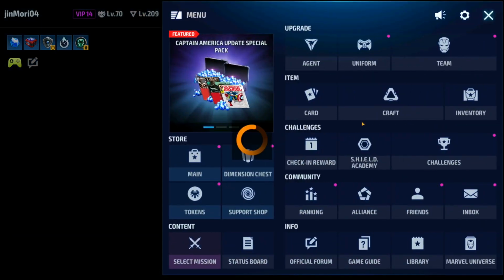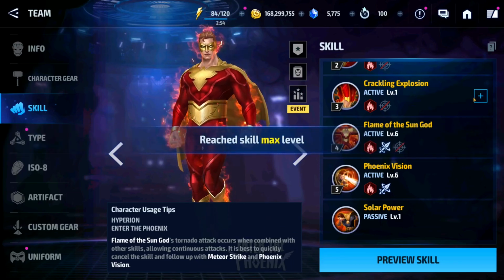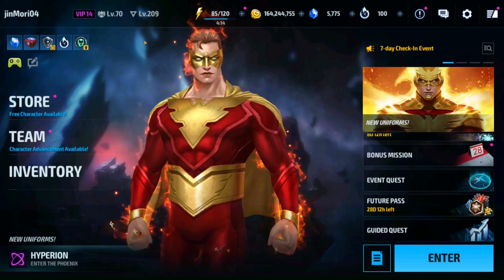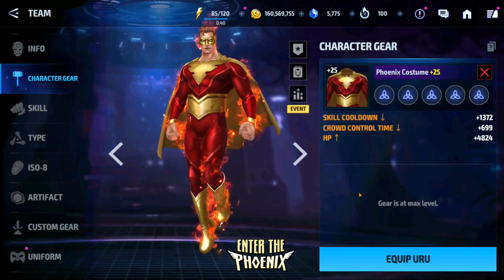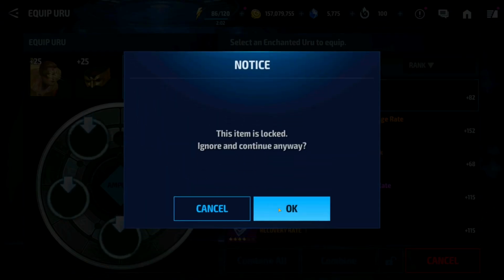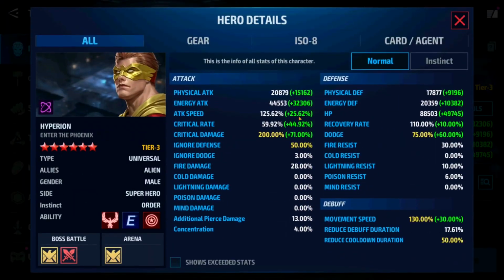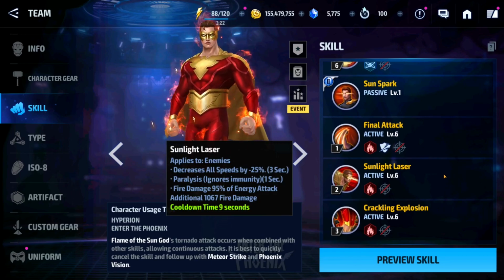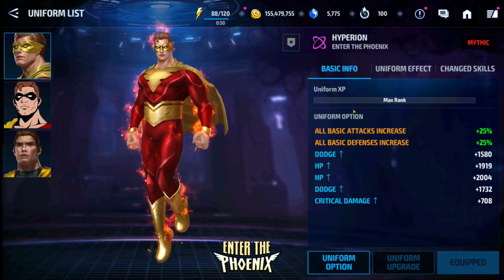Deep Dive Hyperion Phoenix Force